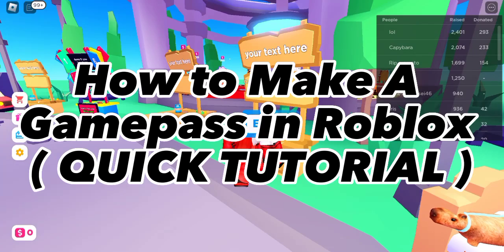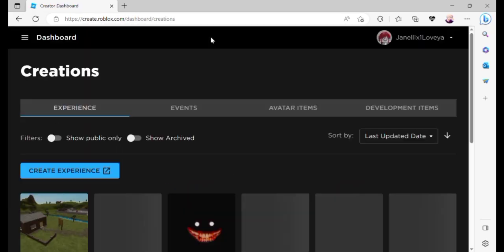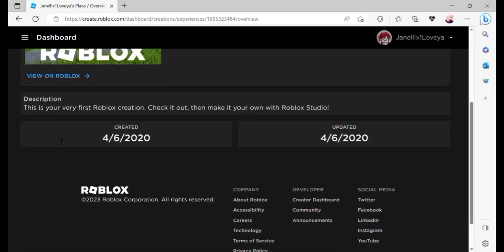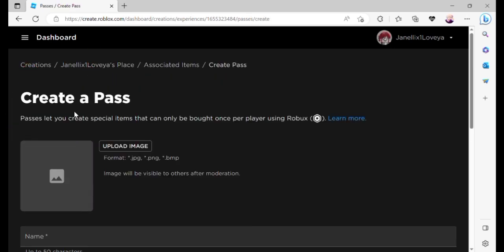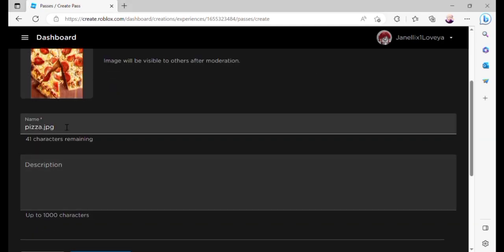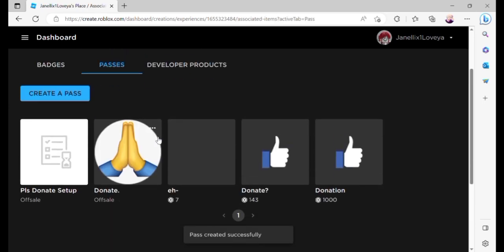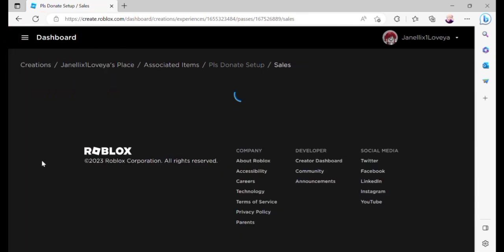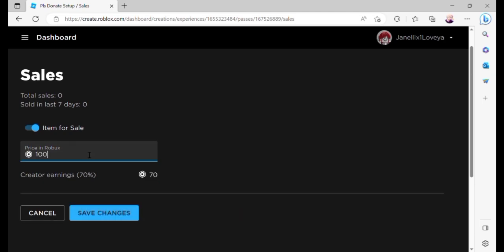How to Make A Gamepass in Roblox (QUICK TUTORIAL)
How to Make A Gamepass in Roblox

In this video, we'll show you how to create a gamepass in Roblox, empowering you to enhance your game and offer exclusive benefits to your players.

Gamepasses are a fantastic way to monetize your Roblox game and provide additional features or perks to your players. Whether you're a seasoned developer or just starting out, our step-by-step guide will help you navigate the process effortlessly.

In this tutorial, we'll cover everything you need to know about gamepasses in Roblox. We'll walk you through the steps of setting up a gamepass, from accessing the Roblox Developer Portal to creating a gamepass asset. You'll learn how to define the gamepass name, price, and description to entice players to purchase it.

We'll also provide valuable tips on designing appealing gamepass icons and thumbnails to attract attention. Our expert advice will help you optimize your gamepass's visibility and maximize its potential for generating revenue.

Additionally, we'll guide you through the process of scripting your gamepass to ensure it functions seamlessly within your Roblox game. Whether it grants special abilities, access to exclusive areas, or unique cosmetic items, we'll help you bring your gamepass to life.

Creating a gamepass in Roblox opens up exciting possibilities for both developers and players. It allows you to monetize your efforts while offering enhanced gameplay experiences to your dedicated fanbase. Our tutorial will equip you with the knowledge and tools you need to successfully create and implement a gamepass in your Roblox game.

Don't miss out on this opportunity to take your game development skills to the next level. Watch our tutorial now and learn how to make a gamepass in Roblox.